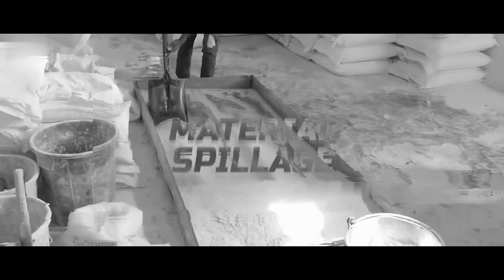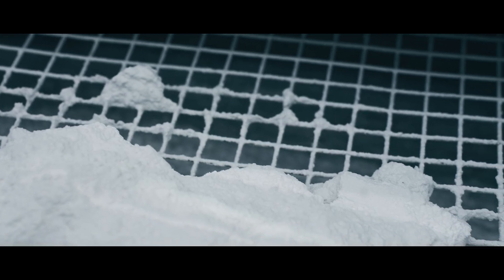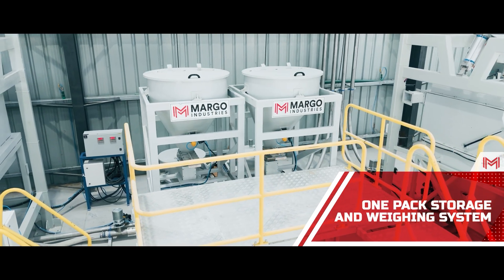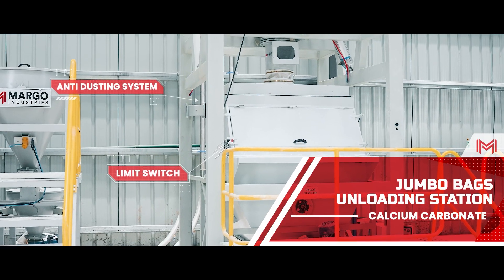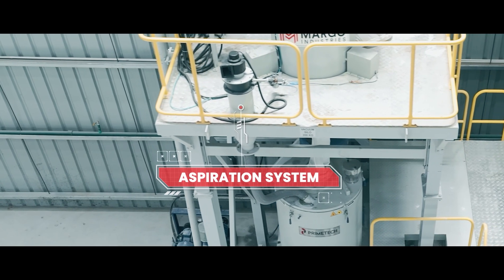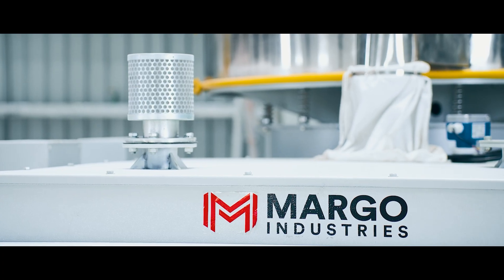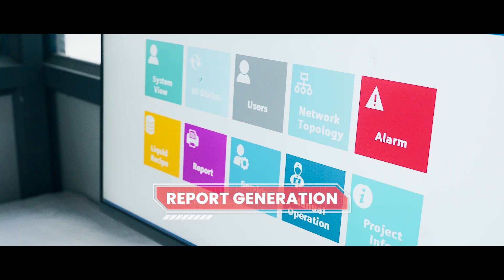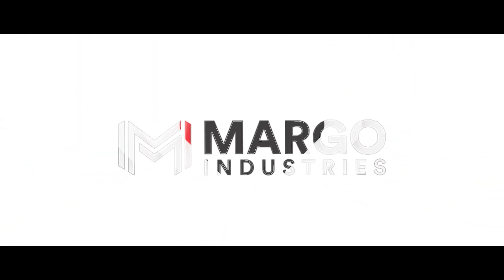Complete Plant Automation | Raw Material Unloading to Vacuum Conveying | Margo Industries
Complete Plant Automation Project by Margo Industries
Raw Material Unloading | Mixer to Extruder Transfer | Bulk Storage Silos | High-Level Vacuum Conveying (HLVC) System

Welcome to this exclusive and comprehensive overview of a turnkey plant automation solution executed by Margo Industries, a pioneer in industrial automation and bulk material handling solutions for over 50 years. In this video, witness the full-scale installation and commissioning of an integrated system designed to streamline your plant’s material handling processes from the raw material unloading stage through mixing, storage, and advanced vacuum conveying.

About Margo Industries

Margo Industries is an industry leader specializing in custom-engineered automation solutions for a wide range of sectors including PVC compounding, pharmaceuticals, chemicals, food processing, pigments, and more. With decades of experience and an unwavering commitment to innovation, quality, and customer satisfaction, we deliver turnkey projects that combine cutting-edge technology with reliability and environmental sustainability.

Our expertise covers:

Pneumatic conveying and vacuum conveying systems

Bulk material handling equipment including unloading stations, silos, and feeders

Automatic dosing, weighing, and batching systems

Bag dumping and jumbo bag unloading stations

Plant-wide automation integration and project management

Detailed Project Highlights

1️⃣ Raw Material Unloading Station
Our custom-designed unloading station serves as the primary entry point for raw materials into the plant. Featuring dust-tight enclosures, advanced filtration, and automated controls, this system reduces material loss and ensures operator safety by minimizing airborne dust. It complies with strict environmental and industrial hygiene standards, enabling sustainable and clean plant operations.

2️⃣ Mixer to Extruder Transfer
The material transfer from mixer to extruder is a critical step requiring precision and reliability. Our automated conveying system achieves a seamless transfer with minimal spillage or contamination. The system is engineered to maintain consistent feed rates, ensuring product uniformity and maximizing throughput. This eliminates manual handling, reducing labor costs and human error.

3️⃣ Bulk Storage Silos
Storage silos are designed to securely hold raw materials or intermediate products in a controlled environment. Our silos incorporate features like level monitoring, pneumatic agitation, and airtight sealing to prevent contamination and maintain material integrity. Easy access for maintenance and cleaning ensures operational efficiency and safety compliance.

4️⃣ High-Level Vacuum Conveyor (HLVC) System
The HLVC system is a sophisticated vacuum conveying solution designed for transferring powders and granules over long distances and vertical heights. It is energy-efficient, low-maintenance, and engineered to prevent cross-contamination while maintaining material quality. This system is ideal for dusty and hazardous materials where environmental and safety concerns are paramount.

Benefits of the Automation System
Maximized productivity through continuous, automated material flow

Enhanced safety by reducing dust exposure and manual labor

Improved product quality via precise dosing, weighing, and contamination control

Reduced operational costs through energy efficiency and process optimization

Scalability for future plant expansion and evolving production needs

Environmental compliance with dust emission control and waste reduction

Connect with Margo Industries

Discover how we can help automate your plant operations with custom turnkey solutions designed to meet your exact needs.

Stay Engaged with Us!

At Margo Industries, we are committed to delivering smart, reliable, and sustainable automation solutions that enhance productivity, safety, and environmental stewardship.